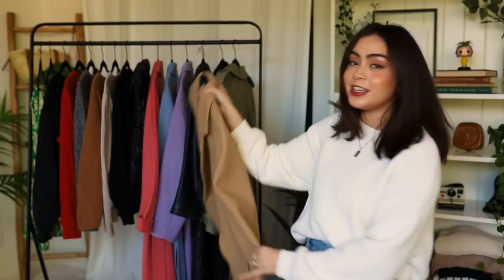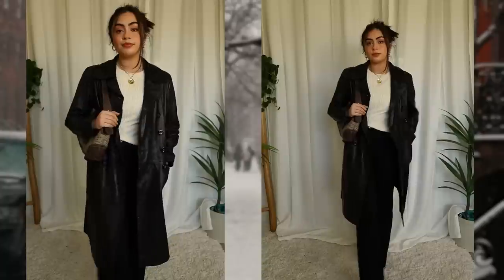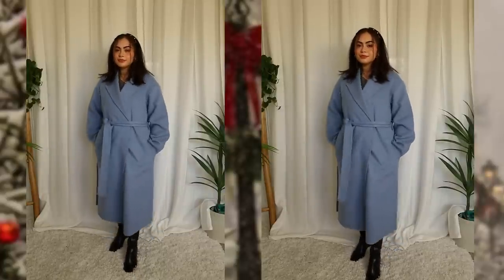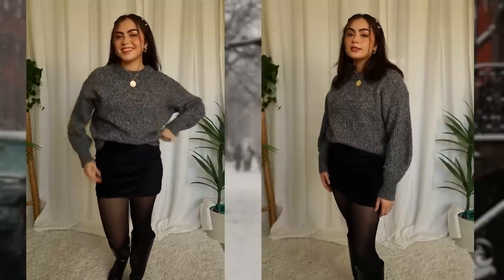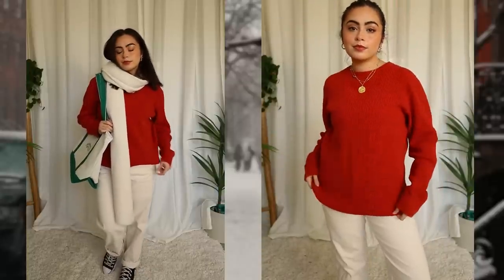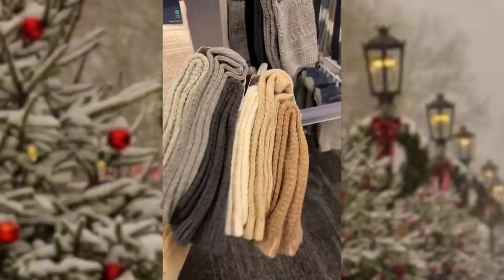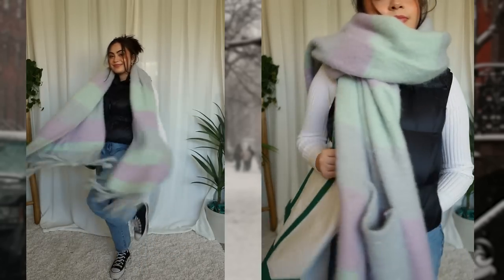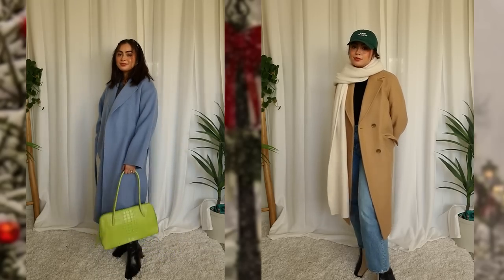12 staples to keep you stylish + warm 🧸 winter style guide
Stuck on what essentials to wear this winter to stay warm, but look stylish? Here are 12 cute simple winter wardrobe essentials to help you keep cozy + look fabulous 💌

 ☆ Classic Coats  ☆
- Camel wool coat (similar)
- Black trench coat (similar)

* style dupe (personally can’t speak to the quality, but it’s cutie!)

☆ Puffer Vest + Layerable Sweaters ☆
- Black puffer vest (my fav)
- Charcoal alpaca wool sweater
* alpaca oversized turtleneck
* Cashmere sweater

* similar merino wool cable knit
- Knit sweater (similar)
honestly though, definitely check the thrift for these!!! they’re so abundant at the thrift store :)

☆ Socks + Tights ☆
- Affordable cozy socks (not so much for warmth)
- Nude fleece tights (talked about, but not shown - from amazon, didn’t come in time for filming)

- Camel scarf (similar)

☆ Shoes I Styled ☆
- Two toned (black + white) boots
- Chunky black lace up shoes (similar)
- Platform converse

- Pearl headband
- White v neck long sleeve:
Most of my purses are thrifted / vintage, but let me know if you’d like me to find a similar link to any of those. I also wore a few items that are thrifted / vintage as well, so lmk if there is anything else I shared that I don’t have currently linked :)

jess xx

♡ Equipment ♡